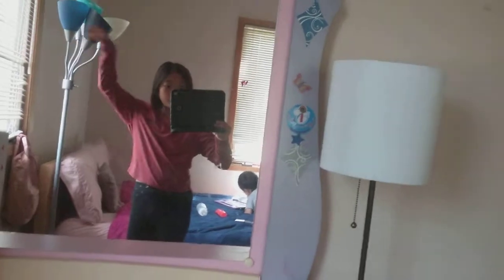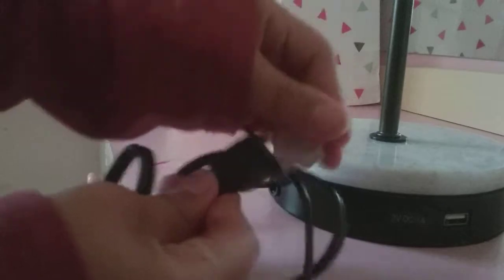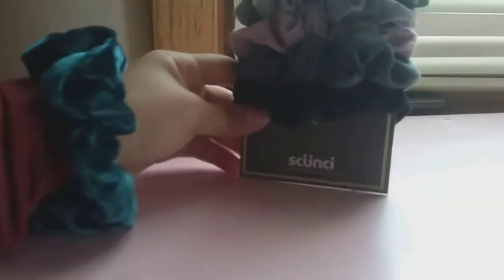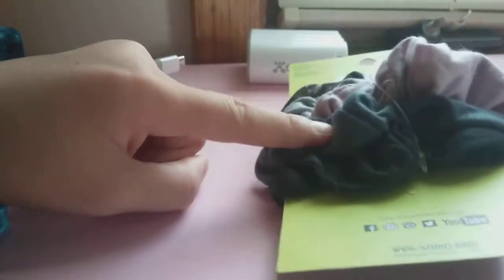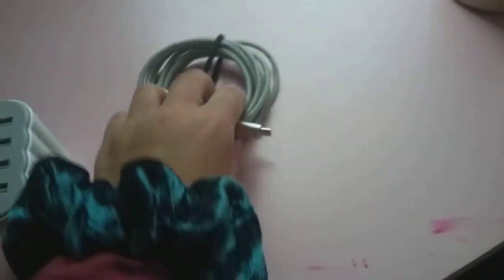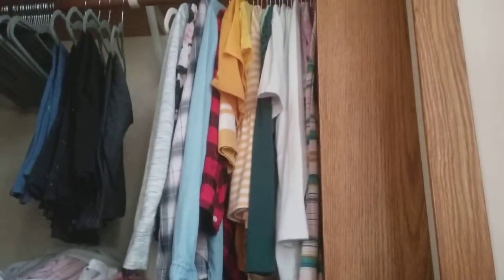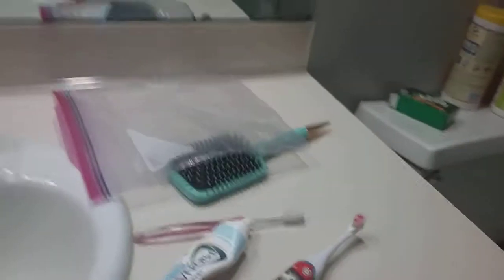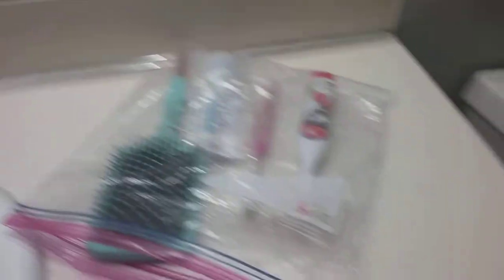Vlog mini haul working on closet and packing